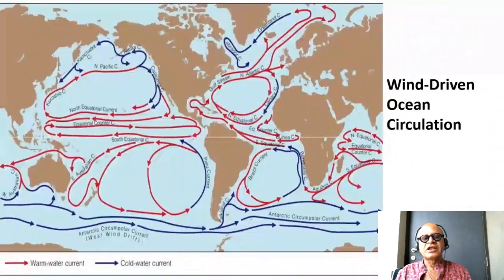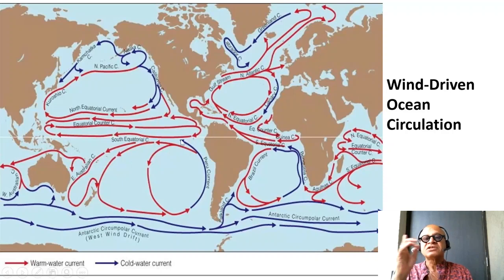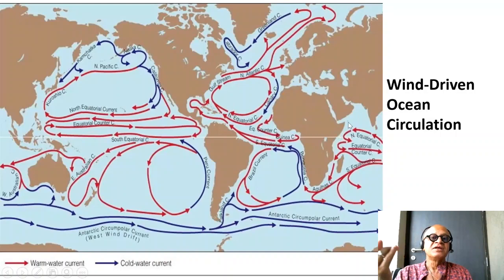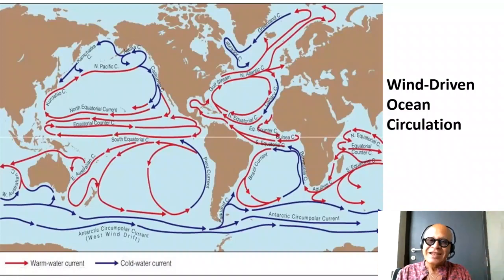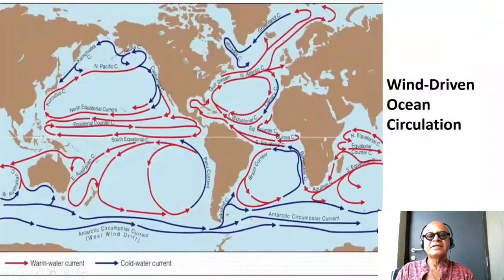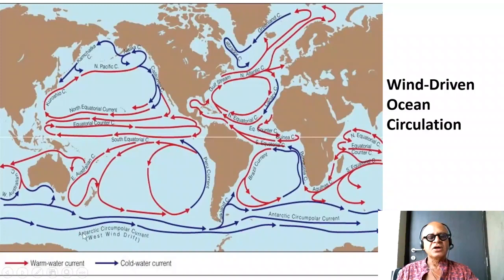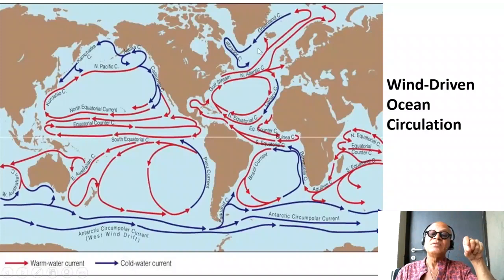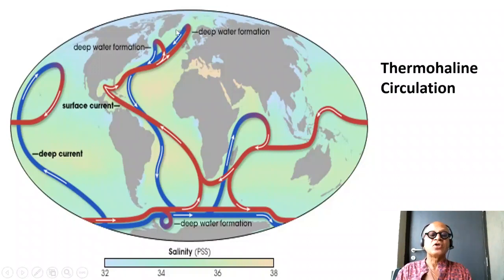14 Ocean Circulation Wind Driven and Thermohaline